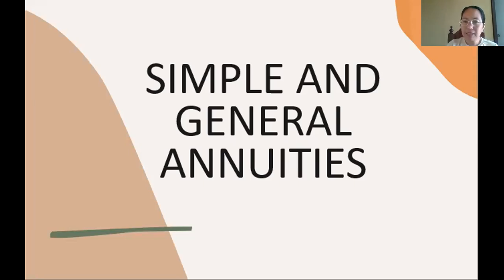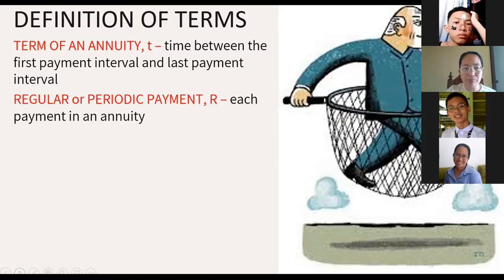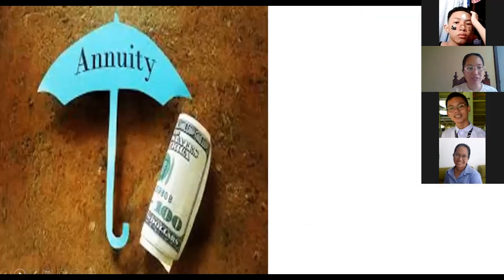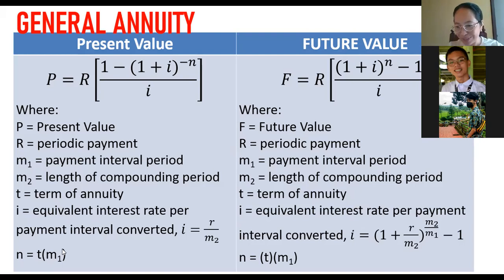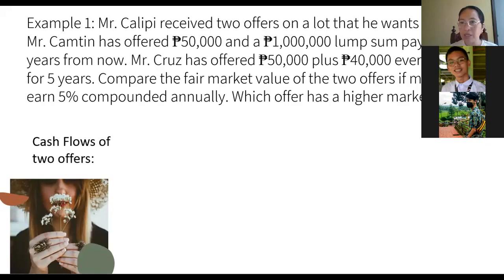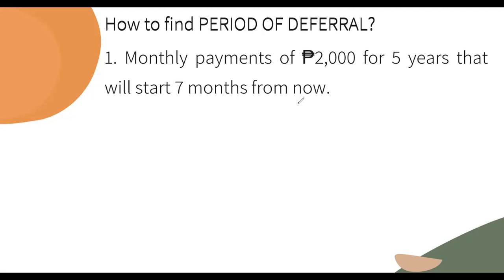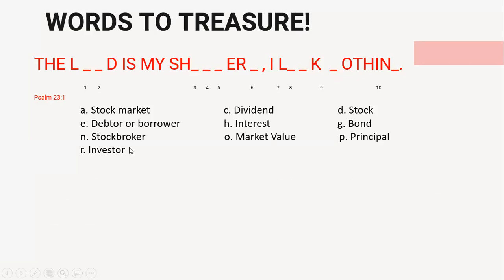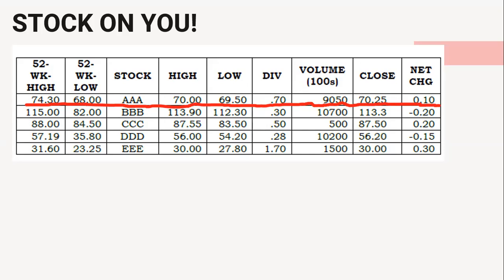Q2 Modules 4-10